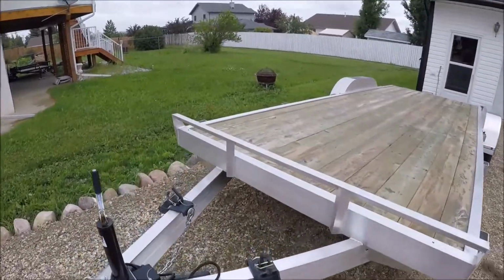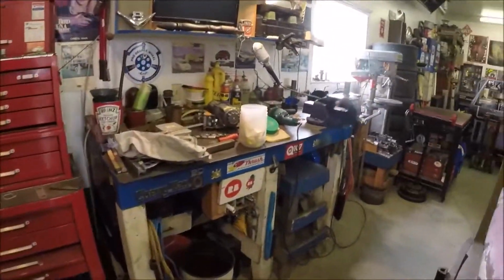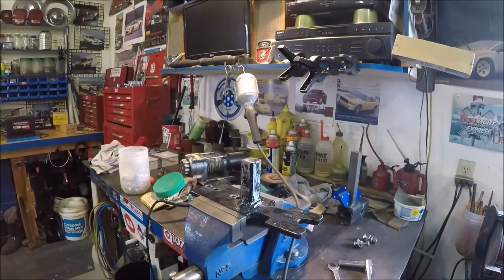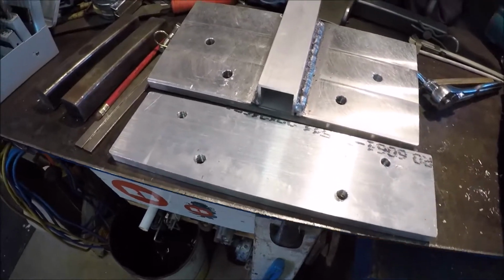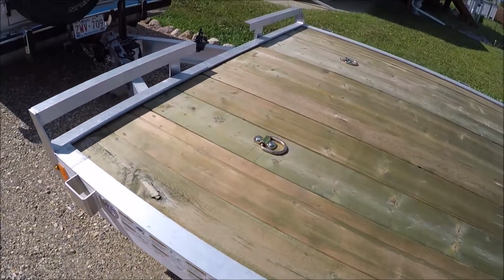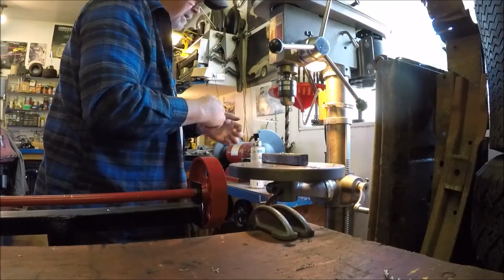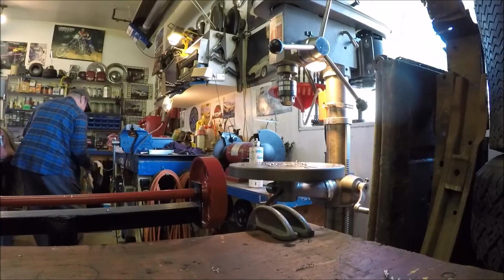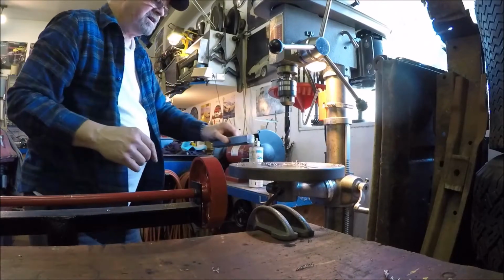Prepping The New Aluminum Car Tag Trailer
After ruining two rear ends and one transmission I decided to sell my Goerzen trailer and buy a lighter Rainbow aluminum trailer. The new trailer pulls much nicer than to other trailer. Both trailers are about the same capacity at around 10,000 lbs. In this video I am installing the hardware I need to make this trailer work for me.